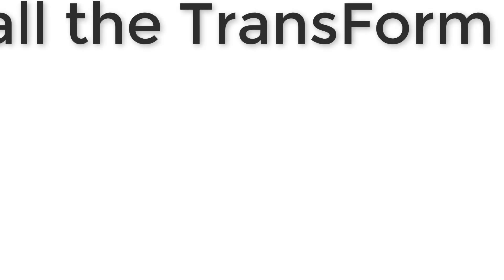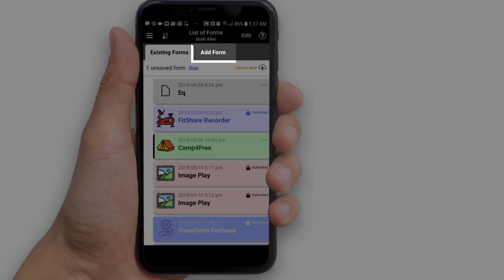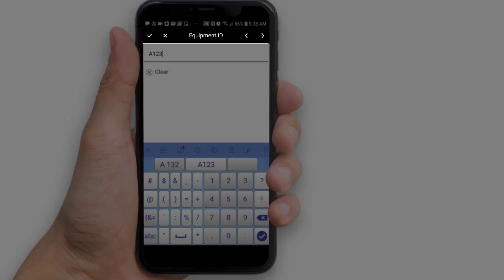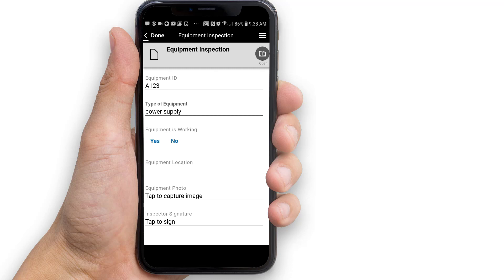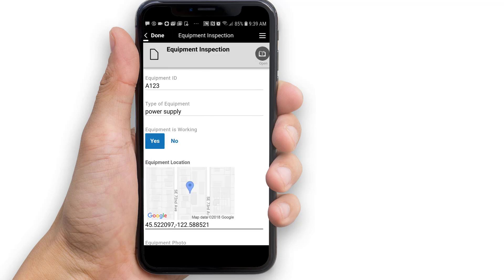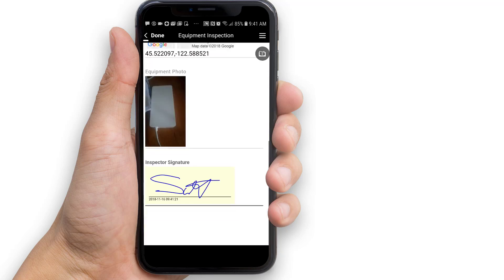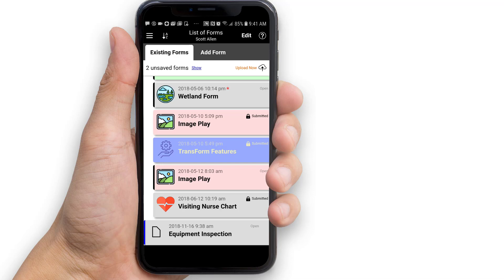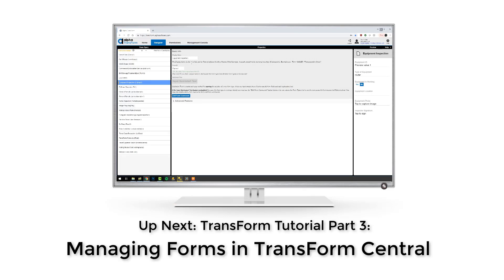TransForm Tutorial Part 2 of 3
In this part, you install the TransForm app and load your form onto your phone. Then you use it to collect data and save that data to the cloud. .

Or start using TransForm Now!